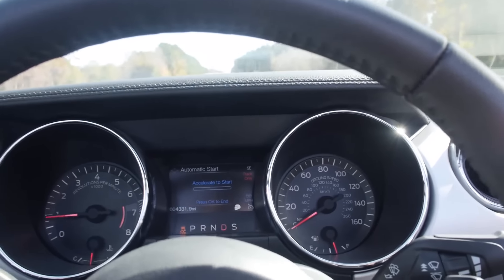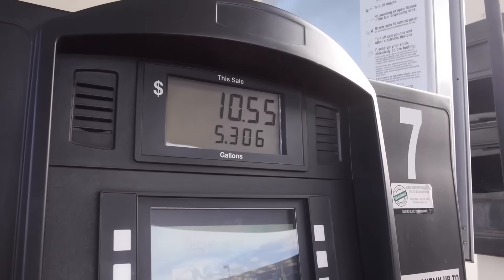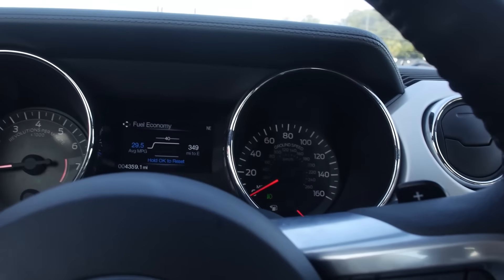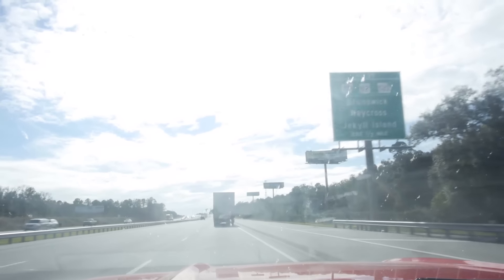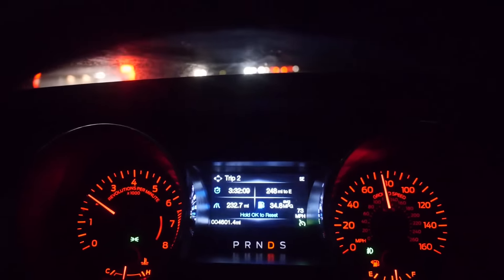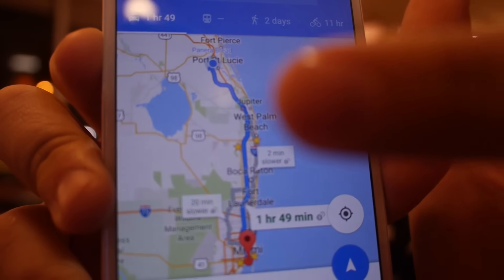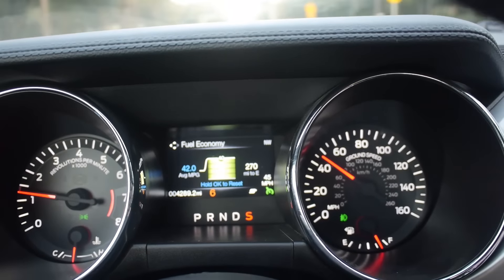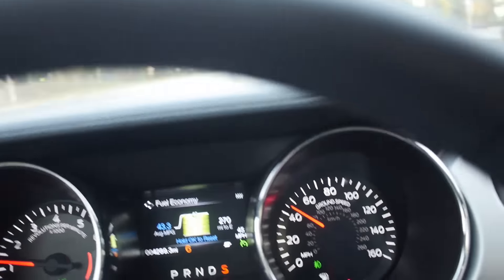Will one Gas tank on a 2016 ford mustang EcoBoost make it? /Road Tales Ep. 3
Hey guys, for this Road Tales episode, we started at brunswick, GA and attempted to drive all the way to our home in Miami only using one gas tank. Do you think we made it? watch to the end.

The car is a 2016 Ford Mustang Ecoboost premium convertible (AT). 0-60  in 6.4 secs in track mode using track apps, It actually has plenty of power with 310 ponies, but a little turbo lag. In terms, of flue economy the best I got was 43 mpg in the low 40's mph.

Cars + Travel = Life Passion.